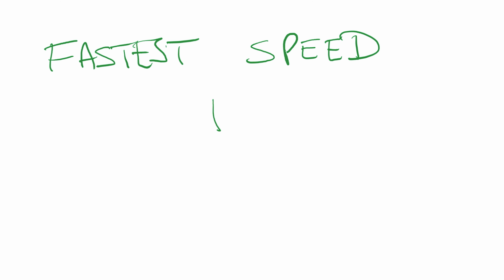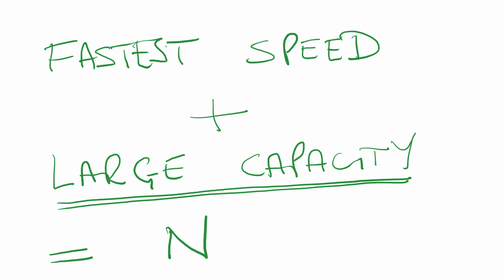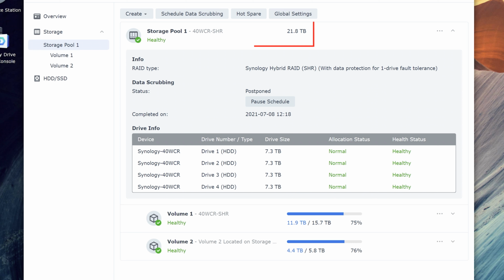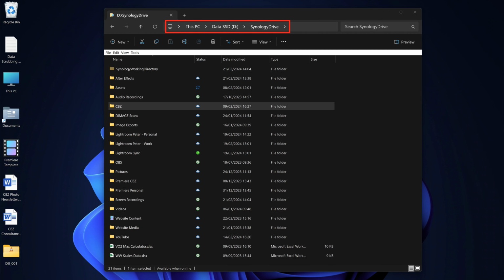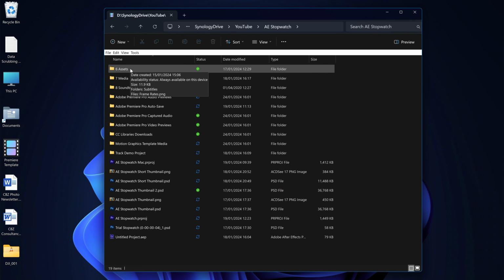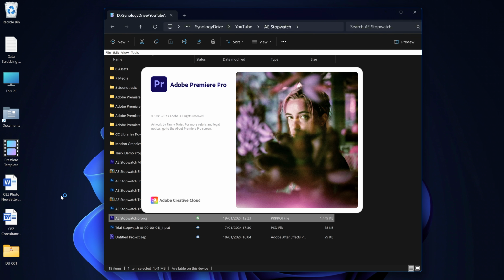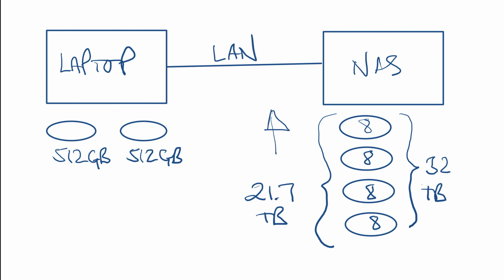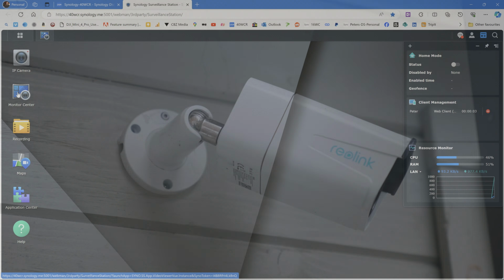Do you need External Disks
I see video Producers asking what's the fastest external SSD to edit on, or what external disks do you recommend for storing your growing volume of projects on. In this video I show that the best solution to both these problems at the same time.

I'll show how using a NAS with Synology Drive can get you the best of all worlds. The fastest editing speeds and almost unlimited storage always to hand.

If you want channels that specialise in NAS then here are two of my favourites: